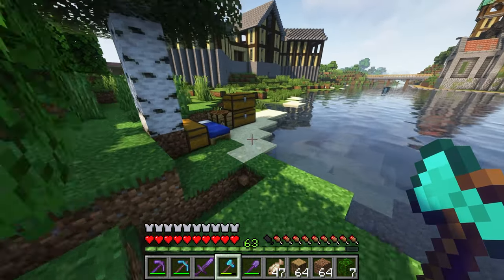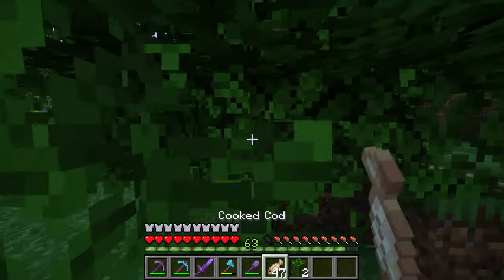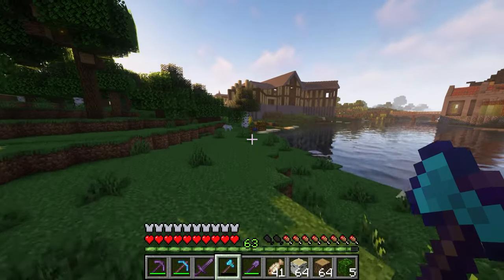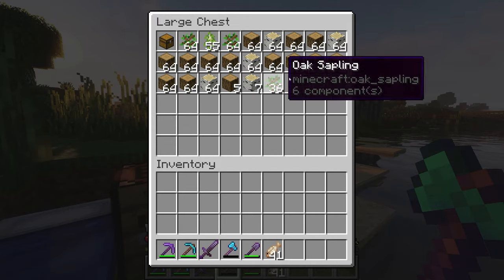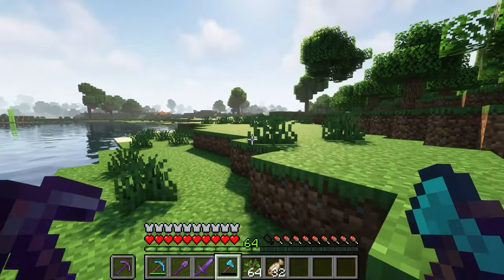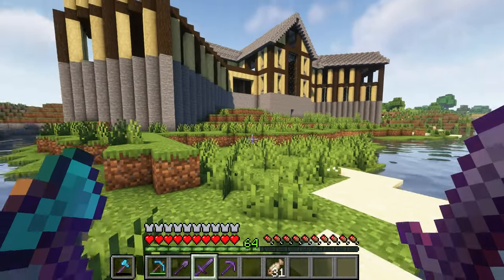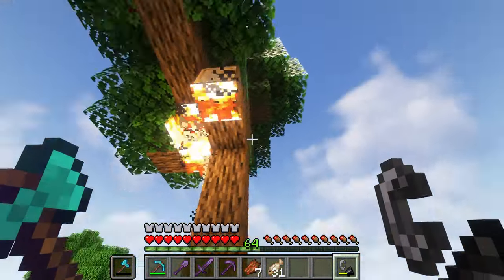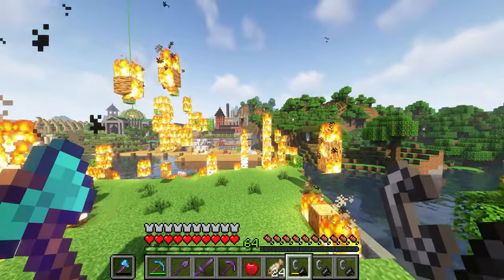BEGINNING THE BAY [75] - Back To "Beta" Days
Welcome to "Back To 'Beta' Days," a series in which I focus on the nostalgic elements of Minecraft to develop a chilled out sense to the game. Watch it to fall asleep, feel comforted, binge, or eat. In this episode, I begin a tedious, but large task in creating a Bay in front of Riverton! Please enjoy and relax. :)